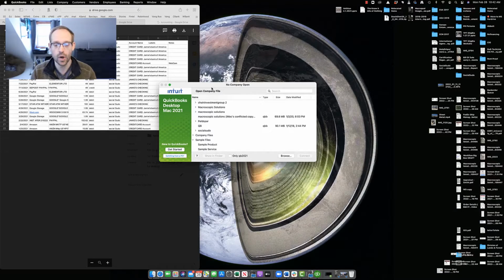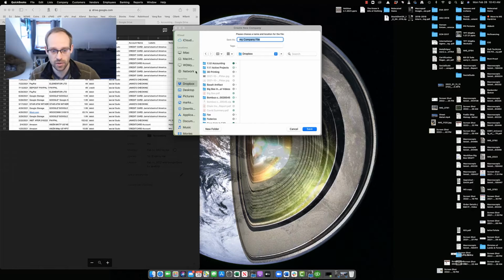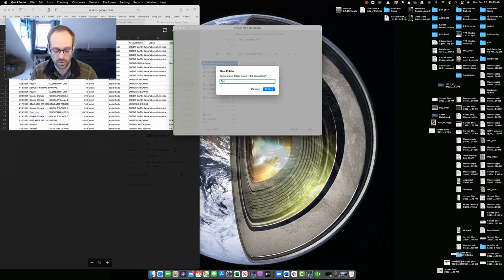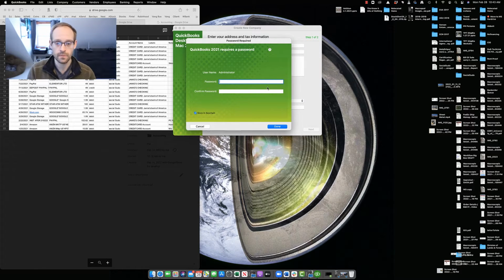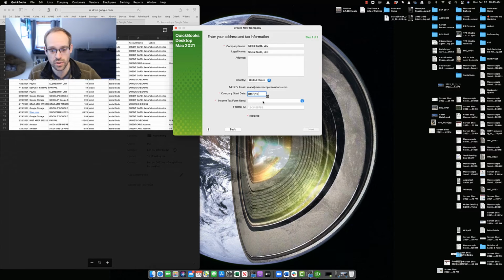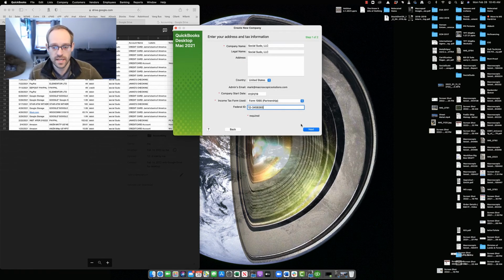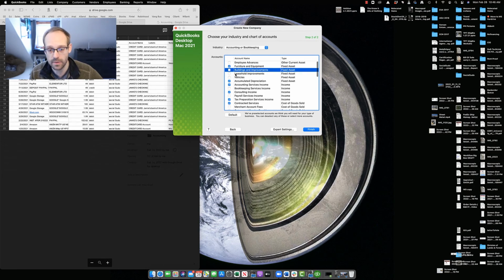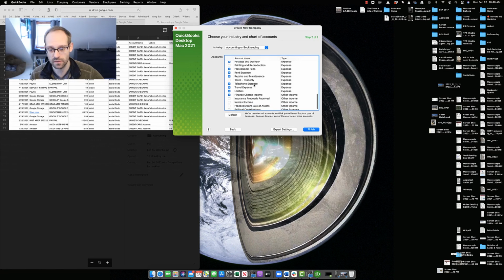Step Six: Setting Up QuickBooks (Part 1)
Video #6 of our Founder's Manual series. If you follow the steps laid out in the Founder's Manual and use a little elbow grease,  you're guaranteed to have a profitable business by the end. Not ready to take the leap of starting your own company yet? Watch our videos to know what it's going to be like instead! After you discover how simple the process is, you'll know you can do it.

What is Social Sudo?

Social Sudo is a project that serial entrepreneur and business mentor Mark R. Smith created to help new startup founders and small business owners. The most daunting part of starting a business is just knowing how to get through the logistics. It's a simple process, but can be difficult to navigate if you've never done it before.

We're recording the advice he gives young founders every year, so you have the power to do it yourself.

Sign up for one-on-one mentorship at SocialSudo.com.